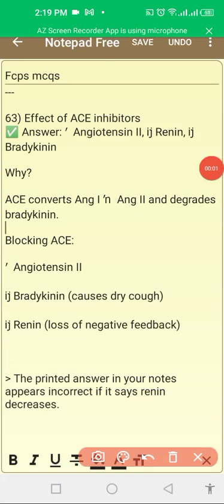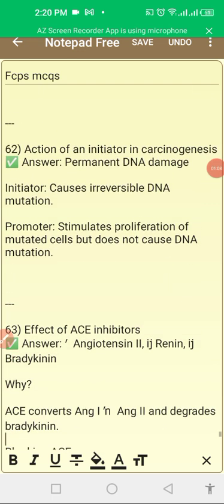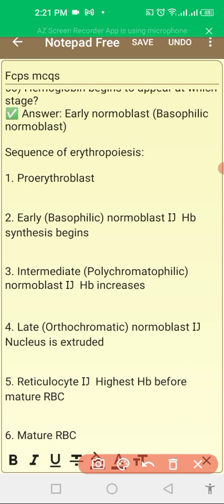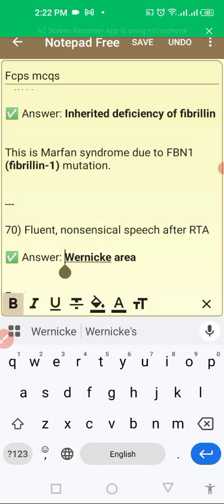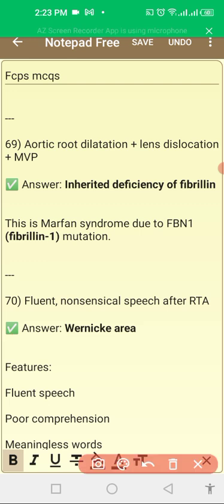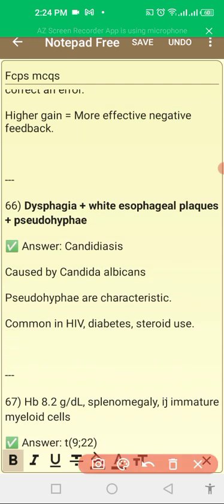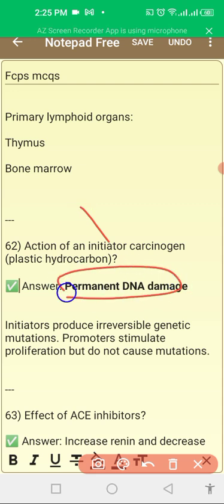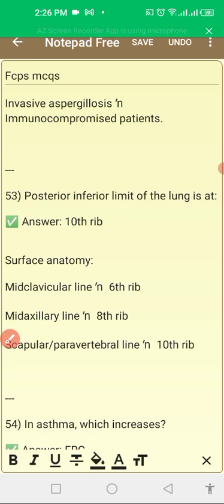FCPS july attempt 2026 Recalls Cpsp and Induction | Pool Fcps First Aid cpsp